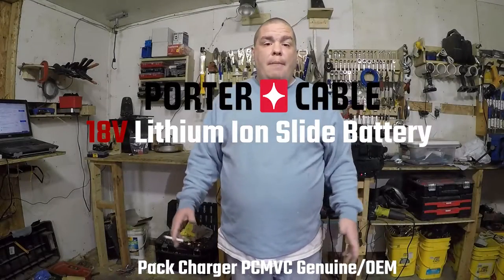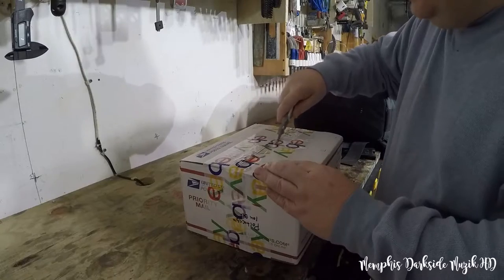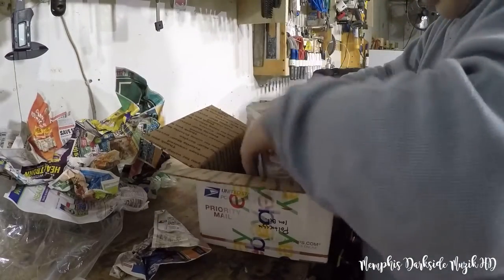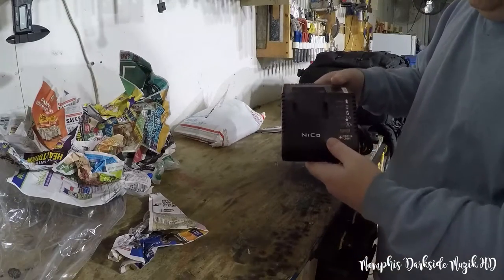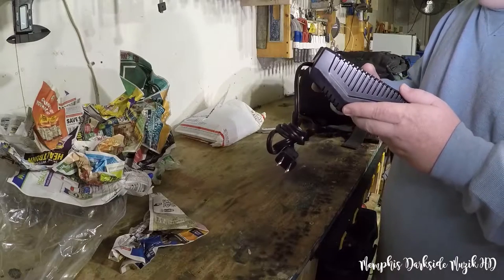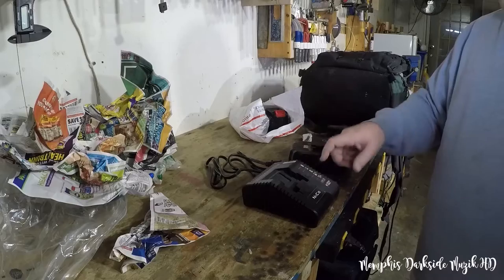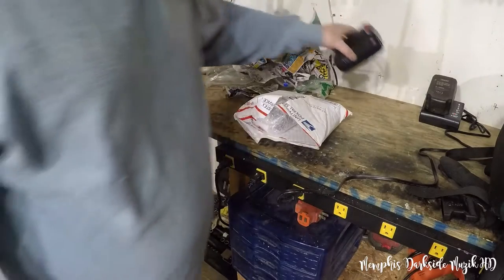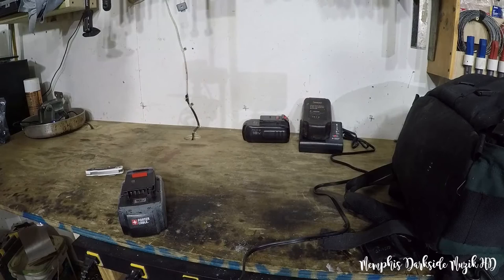PORTER CABLE 18V Lithium Ion Slide Battery Pack Charger PCMVC Type- 2 Genuine/OEM